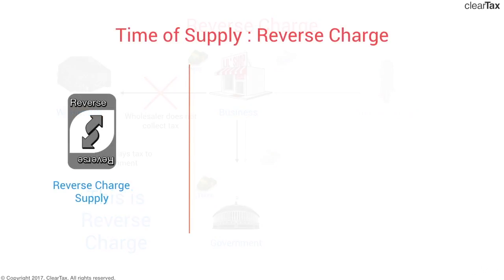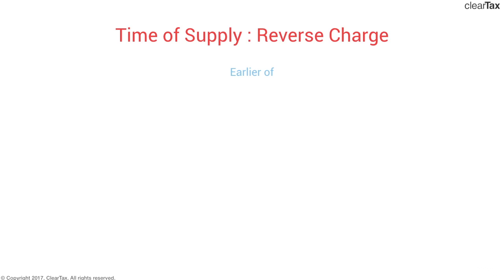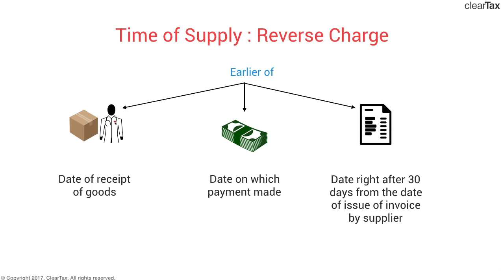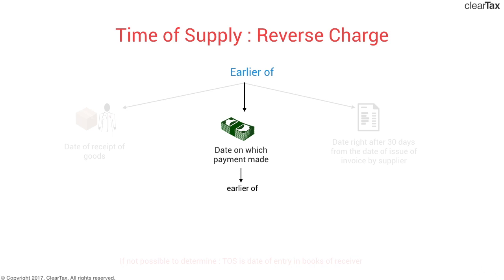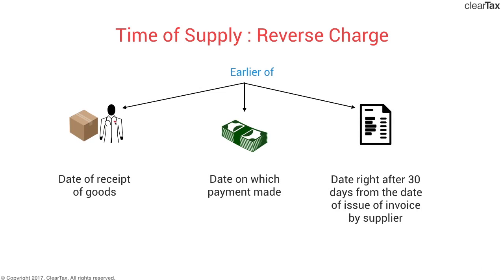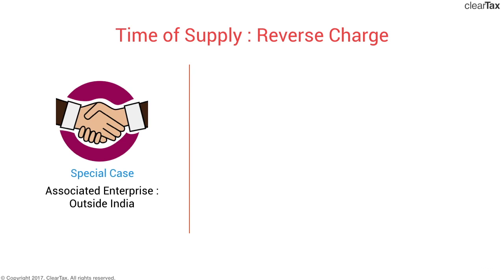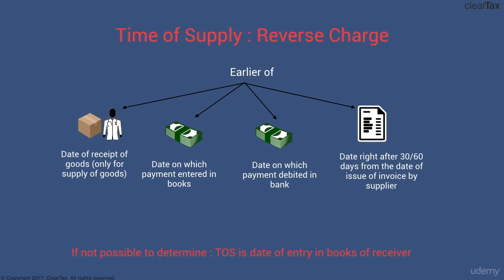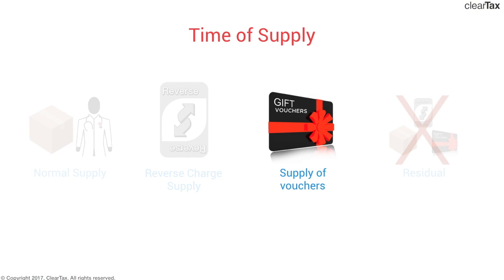119 Time of supply for reverse charge